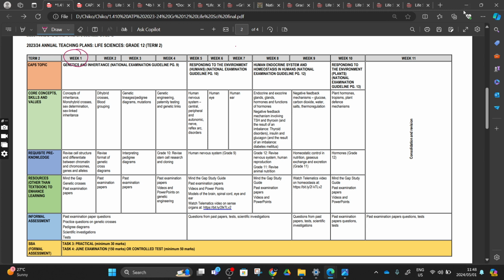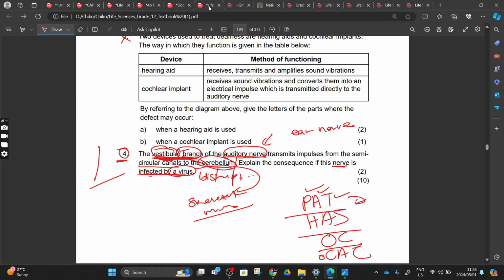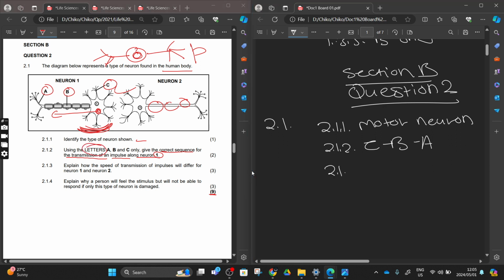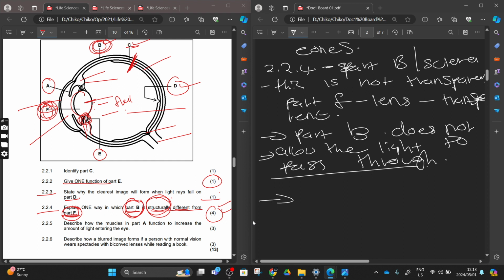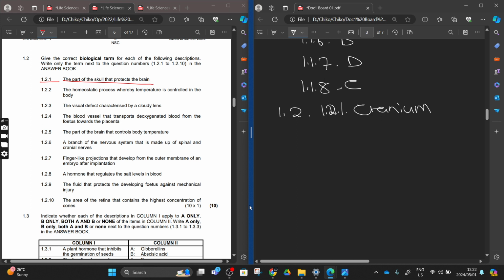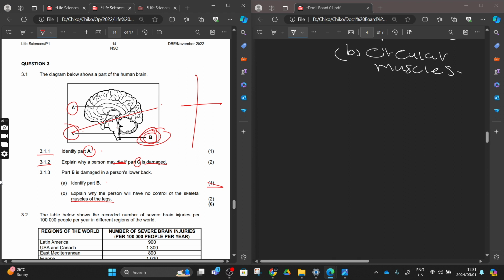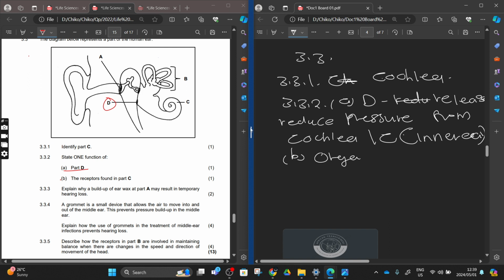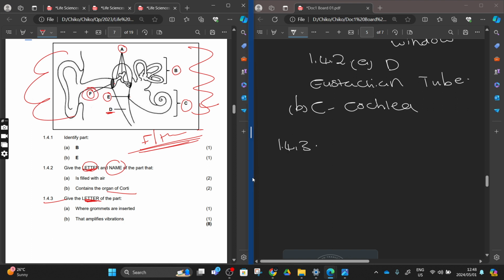Human Ear | Past Questions | Full Class | 01/05/2024 | Response to the environment by Human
Hey friends, Welcome to my Class | The Human Ear (Past Examination Question 2021, 2022 and 2023 final Examination papers) | Full Class | Grade 12 Life Sciences 2024..